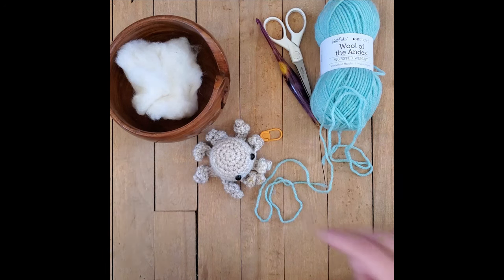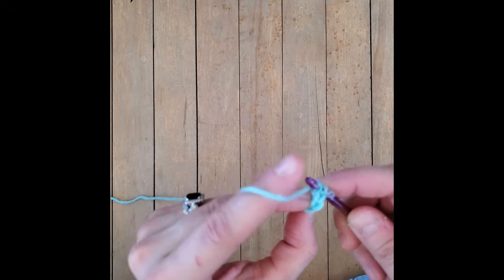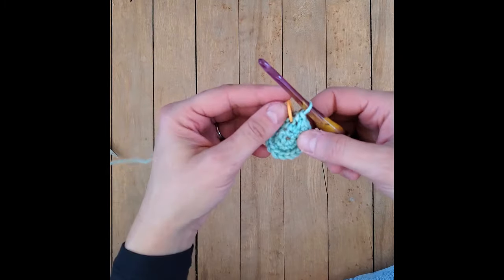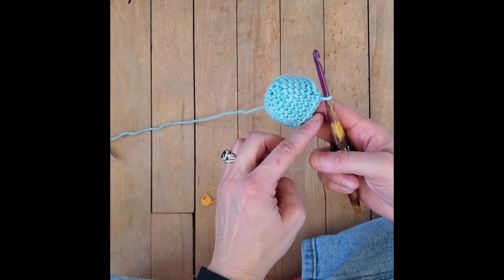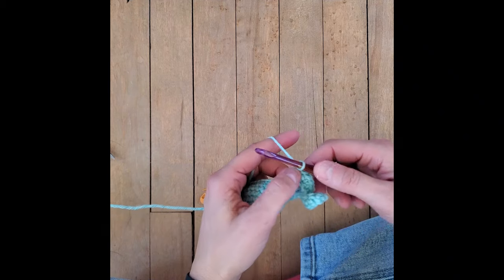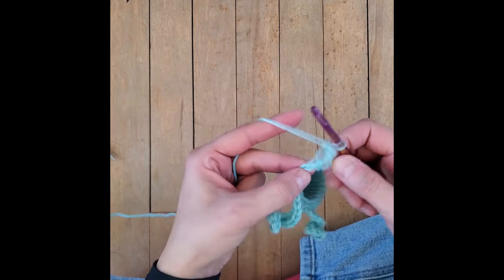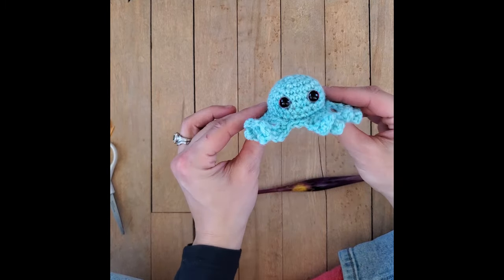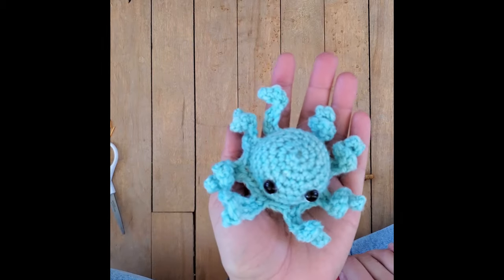FREE quick octopus crochet pattern tutorial | Beginner amigurumi octopus NO SEW pattern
1 skein Wool of the Andes worsted weight in Wonderland Heather

safety eyes
stitch marker

New videos are added to the fiber arts and fiber animals library. Get an honest glimpse at what it really takes to run a successful fiber arts and fiber animal business. Keep up to date on the goings on with all our angora rabbits, sheep, and projects. Find out detailed information on the history of this business, what worked and what did not.

If you would like help shearing your rabbit, we offer a video course, audio book, and ebook on how to shear your angora rabbit with kindness, using the Razzle Dazzle Shearing Method™. If you are more interested in the business part, do not worry. We have books for managing the shearing records of your bunny, a fiber arts and fiber animals for profit journal and the method used to start an at home angora rabbit and fiber arts business.

For writings from a yarnie, check out the blog at Rabbitryandyarns.com.